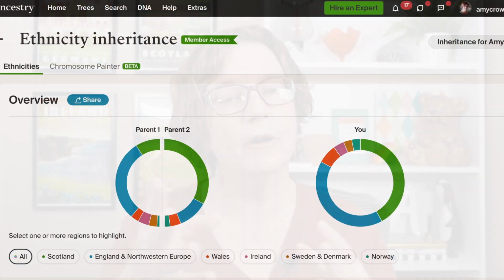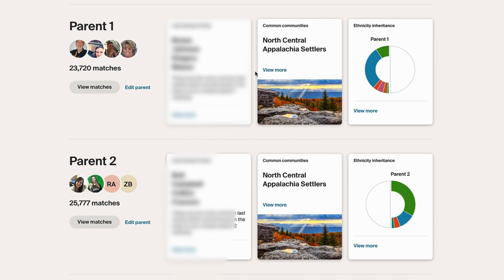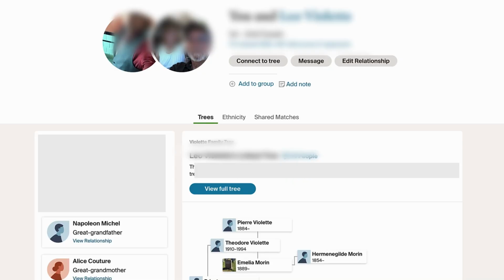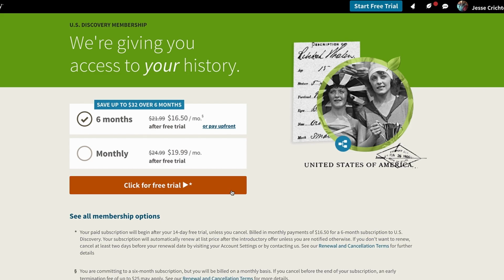AncestryDNA Has Removed Features for Some Users!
AncestryDNA has removed some features from a group of users, and could impact how you do your genealogy research. Check out what these features are, who it affects, and how to get them back.

✅ Pick up a free copy of Amy's guide "5 Online Search Strategies Every Genealogist Should Know